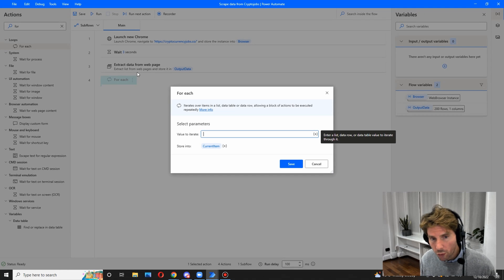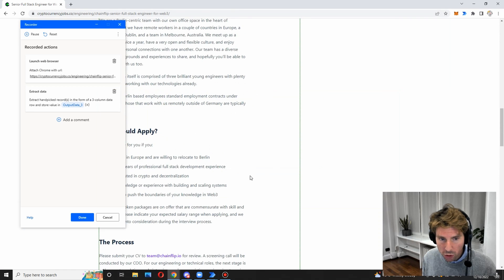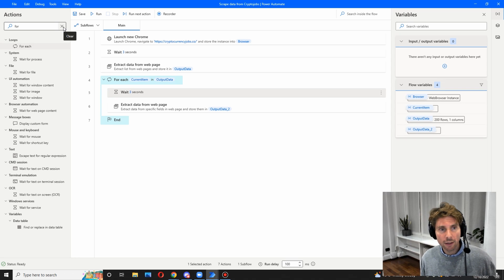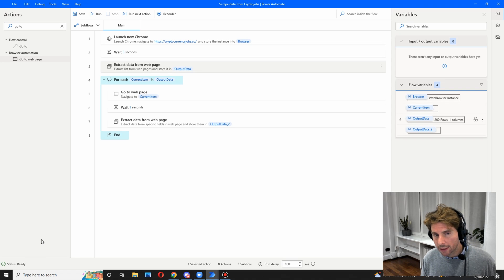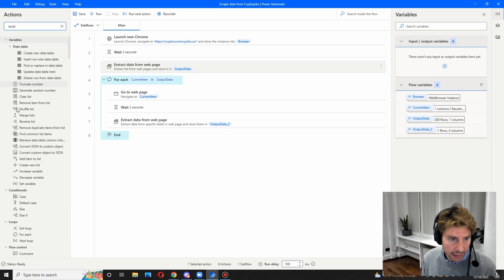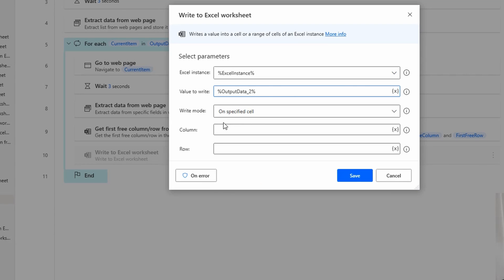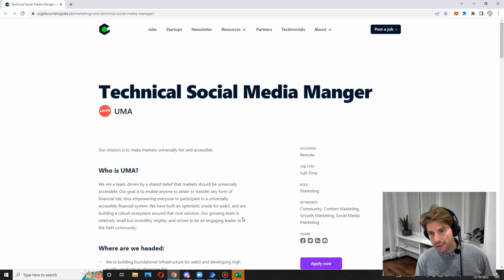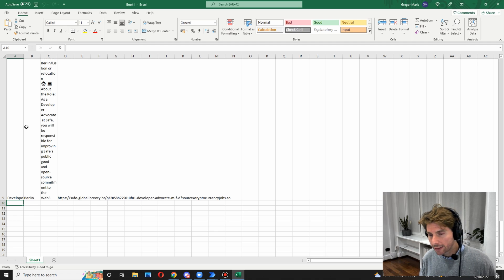Learn How To Build A Web Scraper In Just 10 Minutes (No Python) - PART 2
Learn how you can scrape all data from a website without writing any code with this video. This tutorial will teach you how to use the Microsoft Power Automate Desktop tool to collect all data on a page, including images and webpages, in seconds. In this video, I'm going to show you how to build a web scraper without using Python. web scraper is a software that enables you to extract data from the web. This video will teach you how to build a web scraper in an easy and simple way. So if you're looking to learn how to build a web scraper, then this is the video for you!

If you're looking to build a web scraper but don't know how to start, then this video is for you! I'll teach you the basics of web scraping and show you how to build a web scraper without any programming. Once you've completed this video, you'll have the skills you need to start extracting data from websites on your own!

📚 -- COURSES--
📕Complete the Power Automate FLOW and DESKTOP Hands-on Course (Beginner & Advanced):
📕The Complete Social Media Bot Course: Build No Code Bots (Advanced)

❤️ -- Mission--
The RPA Champions' mission is to help purpose-driven non-developers learn how to automate repetitive computer tasks and build time-saving automations. Knowing how to automate your computer tasks is a must-know skill. To teach this, the RPA Champion will make videos about everyday time-saving automation made on real-life processes so that the benefits are obtained immediately. Without you, this would not be possible, so thank you!